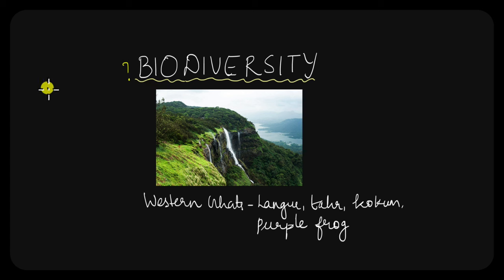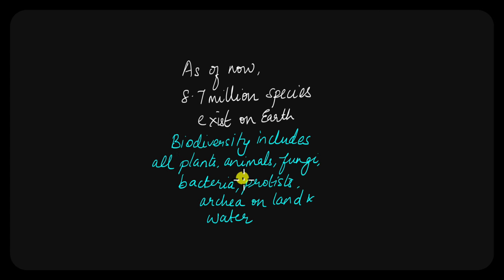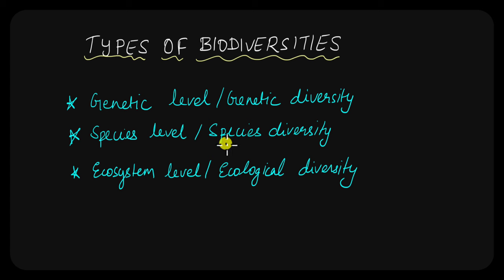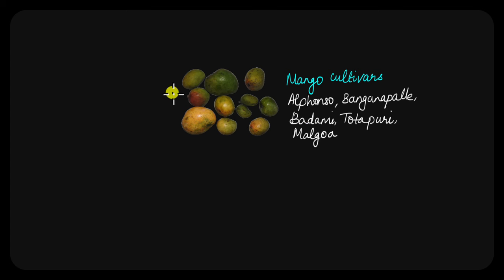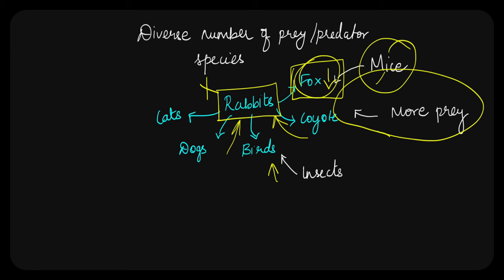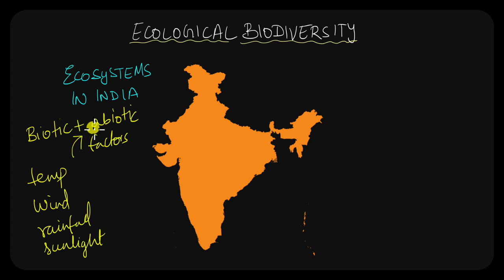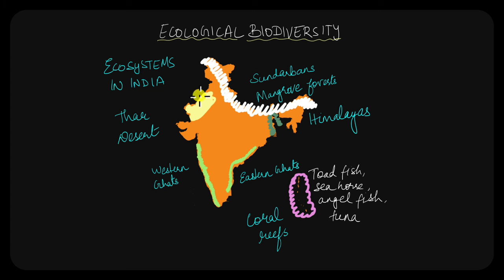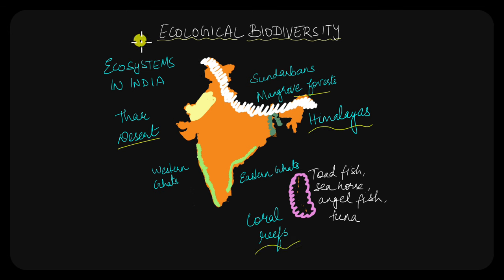Biodiversity | Biodiversity and Conservation | Class XII | Biology | Khan Academy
Courses on Khan Academy are always 100% free. Start practicing—and saving your progress—now!
Description: What is biodiversity? What are its types? Is India rich in biodiversity? Watch this video to learn more about biodiversity.
Timestamps:
0:00 Introduction
1:27 Types of biodiversity
2:05 Genetic biodiversity
4:25 Species biodiversity
7:01 Ecosystem biodiversity